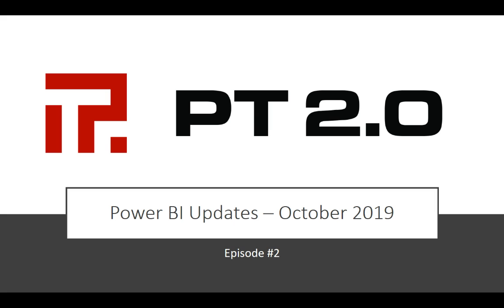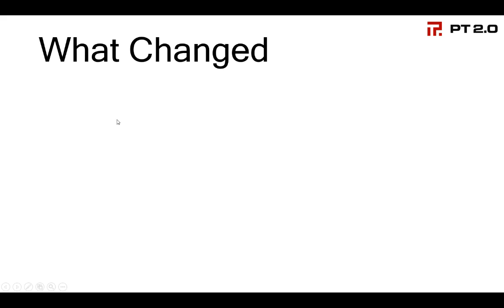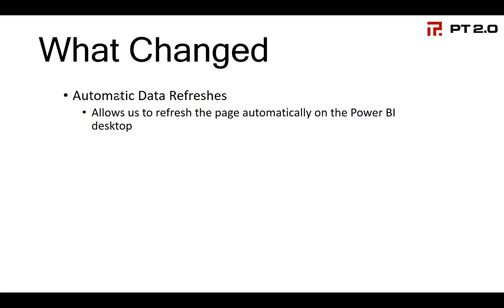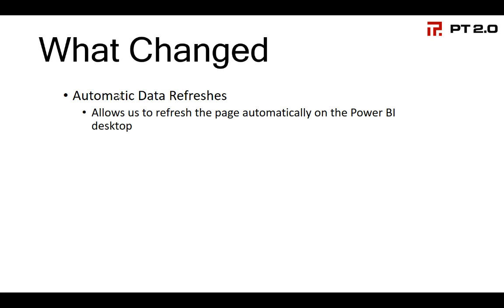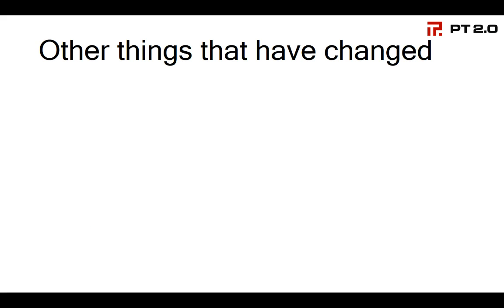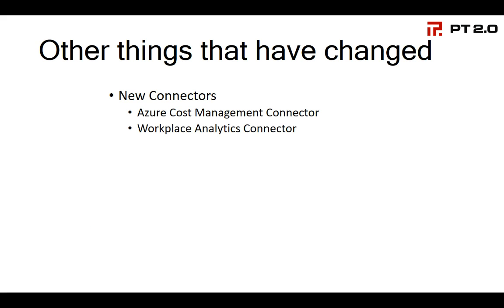PT 2.0 Ep #2 Power BI October 2019 Updates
Welcome to the latest PT 2.0 Video, in this video we are exploring the changes to power BI for October as well as the main changes I think that will apply to accountants and advisors.

If you want to eatch the full update video it can be found at this

If you have any questions or comments, please leave below .

PT 2.0 Team